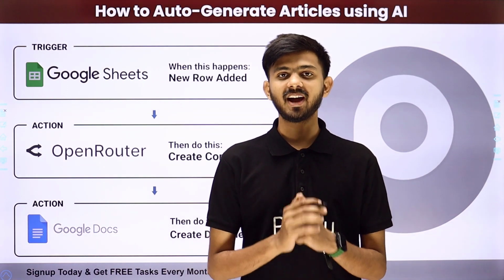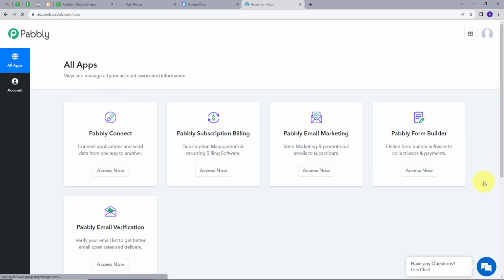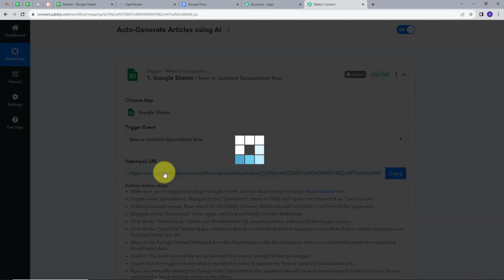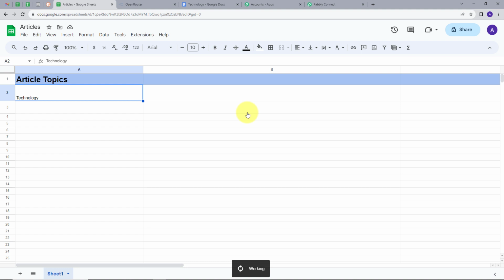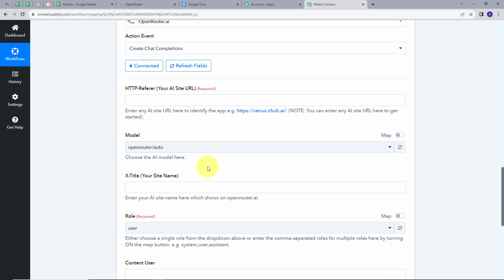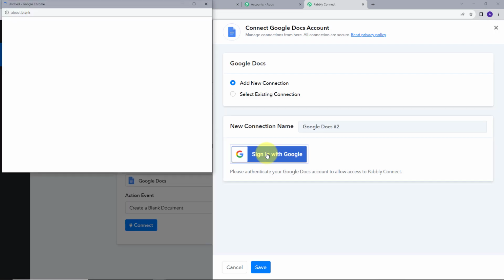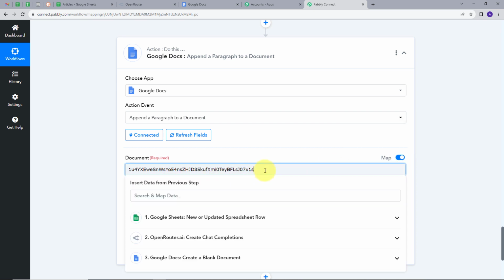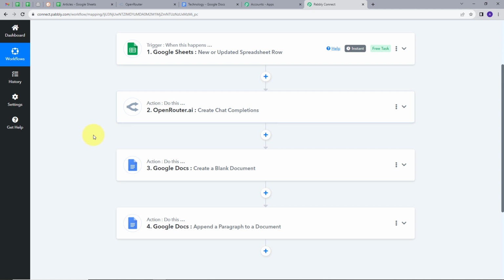How to Auto-Generate Articles using AI - Google Sheets, OpenRouter, Google Docs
In this comprehensive tutorial, we'll guide you through the process of auto-generating articles using AI with the integration of Google Sheets, OpenRouter, and Google Docs. This powerful automation allows you to effortlessly create a bulk of articles without the need for manual input.

Discover how this integration can revolutionize your content creation process. Whether you're a blogger, content marketer, or running a website, this automated solution will save you time and effort in generating high-quality articles.

Say goodbye to manual content creation and hello to an efficient, AI-driven approach to writing

1. Automation: Pabbly Connect offers automation capabilities that can help you automate mundane and repetitive tasks. This allows you to save time, money and resources.

2. Integration: Pabbly Connect provides a wide range of integrations so that you can connect different web services with each other. This helps you to create smarter workflow processes and make your business more efficient.

3. Security: Pabbly Connect takes security seriously and provides an industry-standard security system to protect your data and applications.

4. Scalability: Pabbly Connect is highly scalable and allows you to easily add new applications and services to your workflow.

 5. Cost-effective: Pabbly Connect is cost-effective and provides plans for different business sizes.